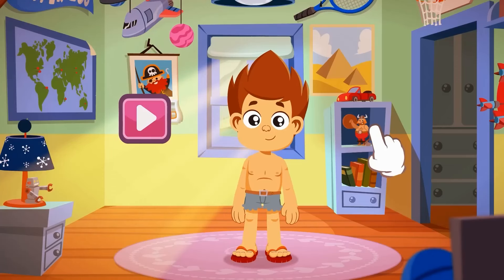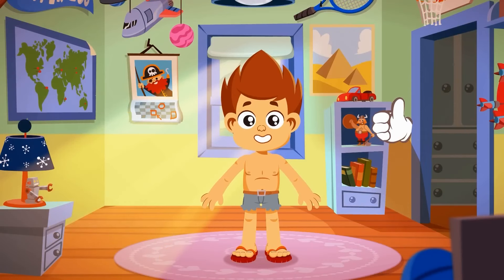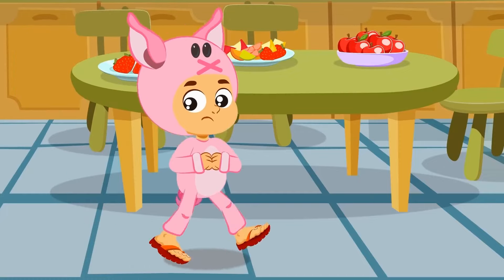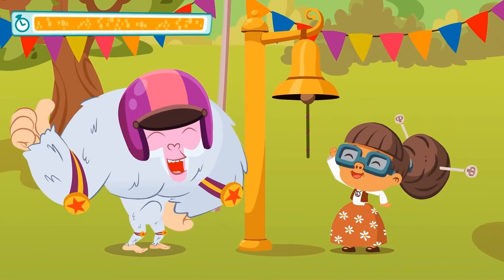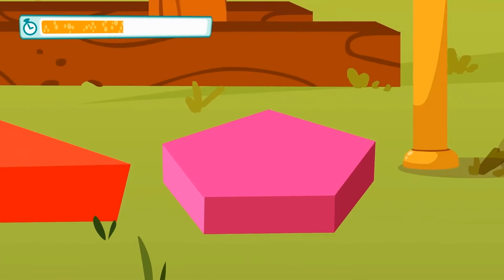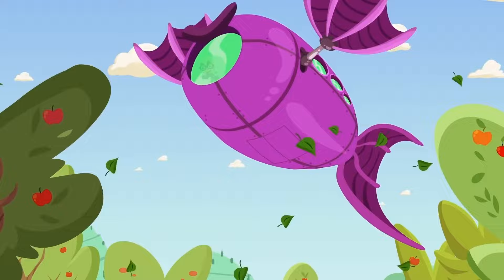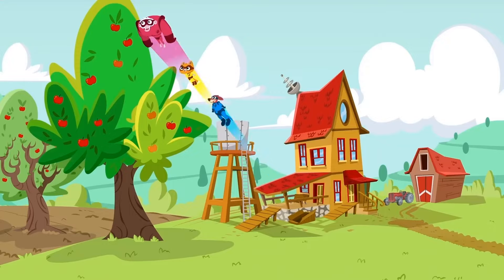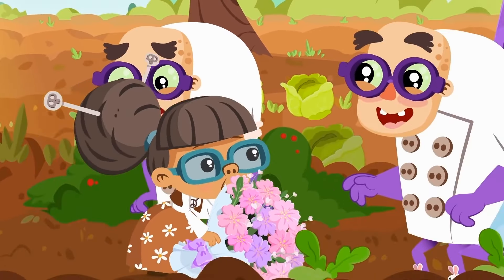Mario Bros | Help Kit complete his costume! | Superzoo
Girls and boys, we need you! Kit has been invited to a Mario Bros. costume party and we have to help him choose his costume and complete the different parts by playing this fun game. We're going to have a great time!